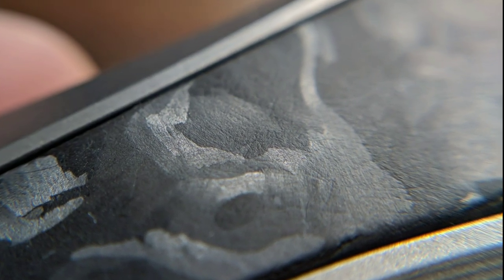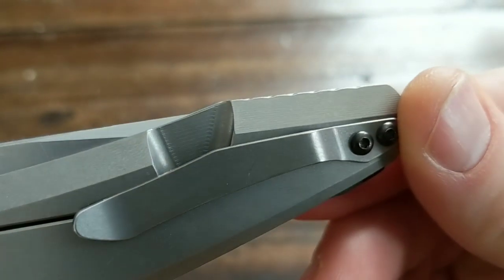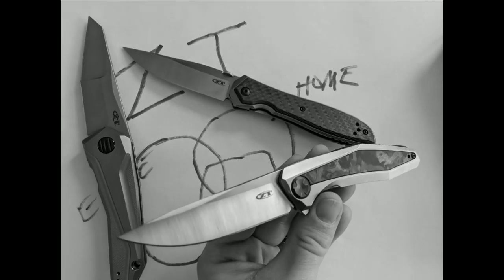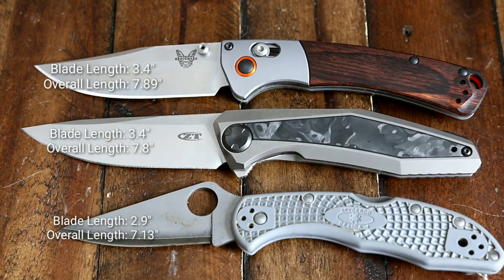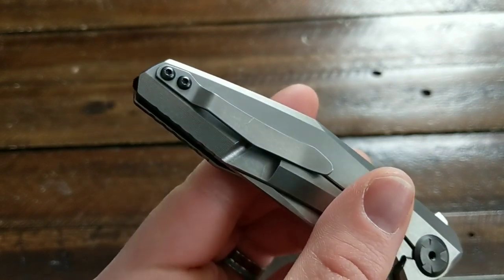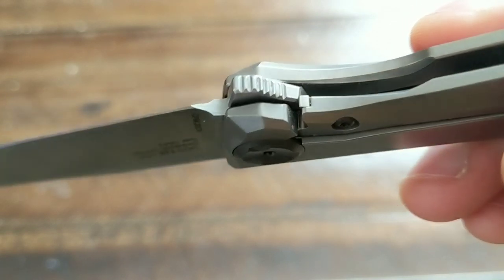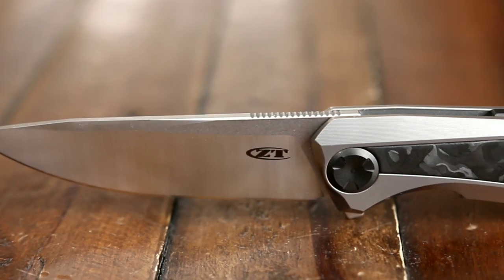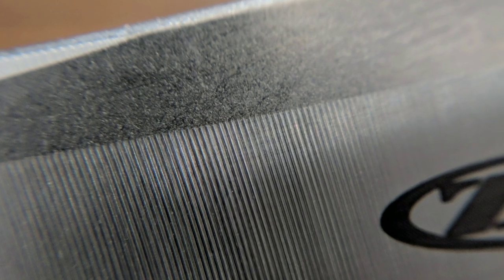The ZT 0470 is Awesomely Detailed | Zero Tolerance EDC Knife Review by 555 Gear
The ZT 0470 shows Zero Tolerance at its practical best: a superb EDC folding blade shape with amazing futuristic milling and finishing in the handle.This titanium framelock has a gorgeous marbled carbon fiber insert, a milled unique bearing pivot, and a steel lock bar insert. It pushes ZT's 04x series Sinkevich design language in a fresh direction without getting weird. I explain this through an analogy from a book I recently read called An Everyone Culture. Thumbs up for stop animation? In this review you also find some size and style comparison with other ZT knives and other well-known EDC knives such as the Spyderco Delica and the Benchmade Mini Crooked River. Yet this knife is not without its defects. I give macro shots and talk about strengths and weaknesses of this interesting offering from Zero Tolerance. Do you think it is worth the $260 price tag? I do.

Special thanks to EpicSnuggleBunny for lending me his 055 and 0640!

This knife was given to me for review by KnifeArt.com. If you are interested in purchasing I recommend you purchase from them:

Specs:
Blade Length: 3.4"
Closed Length: 4.40"
Overall Length: 7.8"
Blade Steel: CPM 20CV
Blade Thickness: 0.121"
Blade Style: Drop Point
Pivot: KVT Ball Bearing
Weight: 3.3 oz.

If you enjoyed this video or find it entertaining please leave me a thumbs up 👍

If you're new here I'd love to have you as a subscriber please hit that button! ☑️

Cheers, Andrew